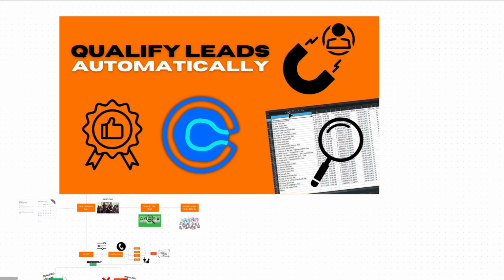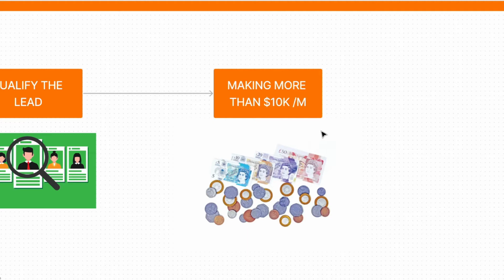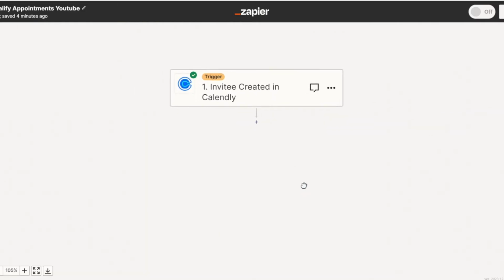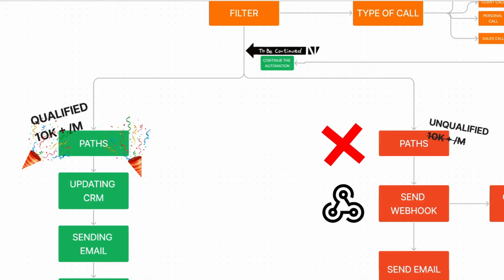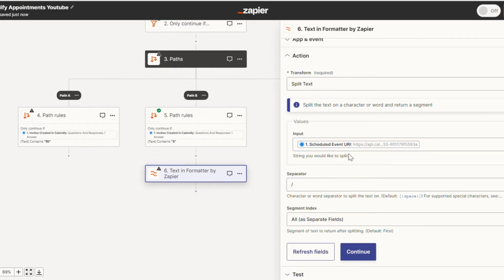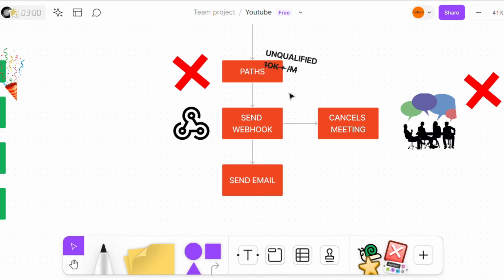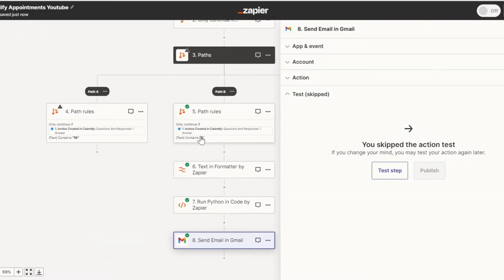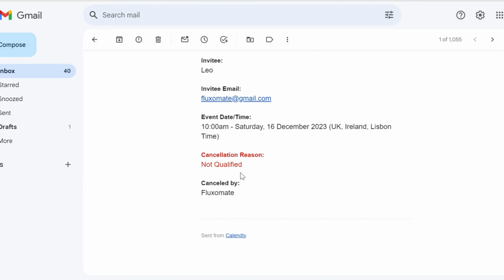Automatically Qualify Leads Using Zapier (Complete Breakdown)